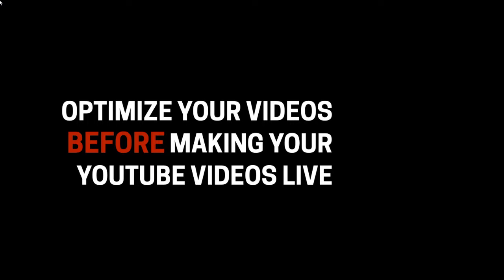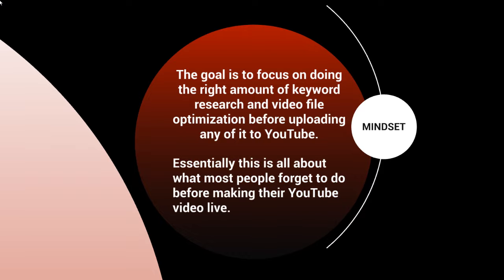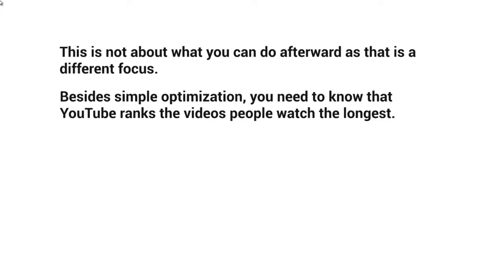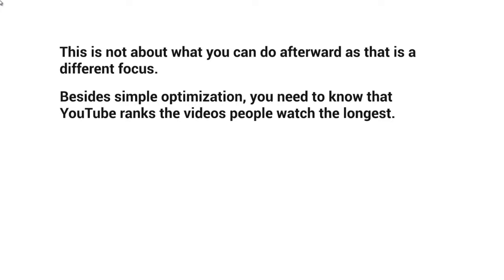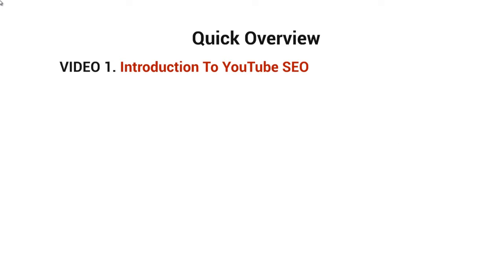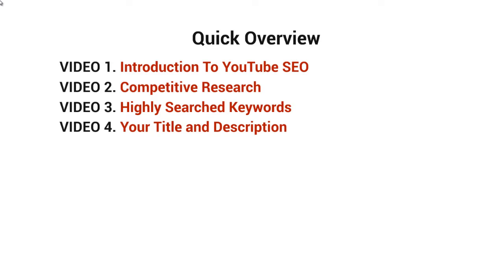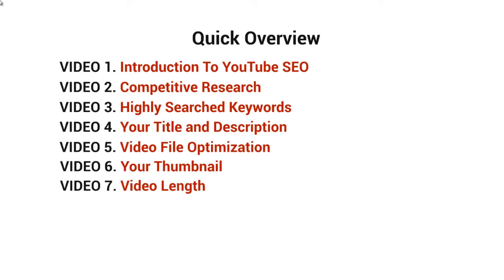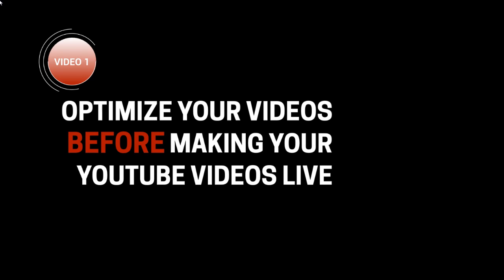youtube search engine optimization beginners guide Part-1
youtube search engine optimization tips
youtube tags search engine optimization
youtube seo for beginners
best seo youtube channel
youtube seo expert
Understanding YouTube Search - How YouTube Works
SEO Ranking - Optimize And Grow Your Channel